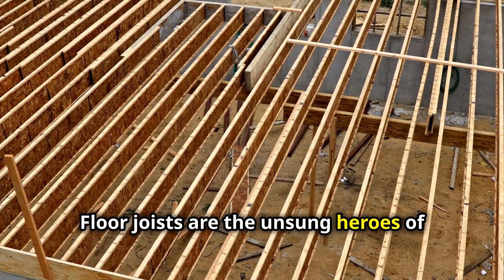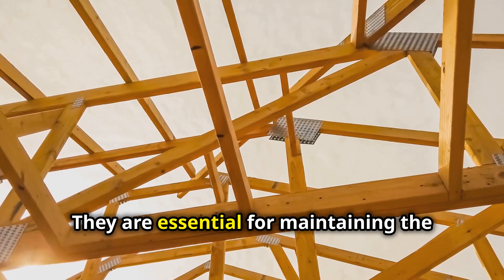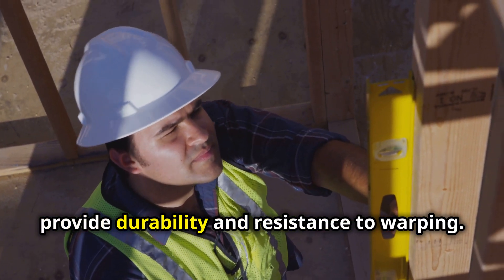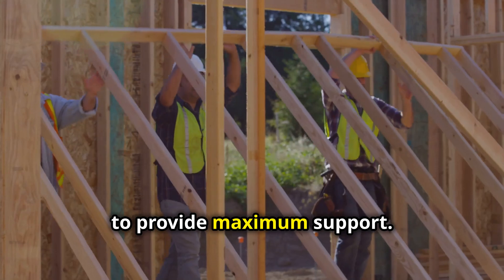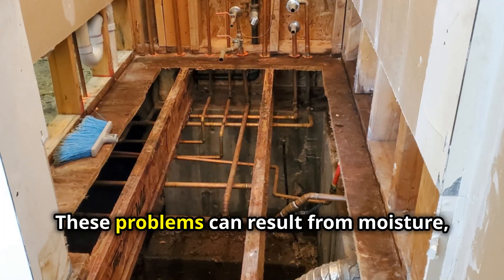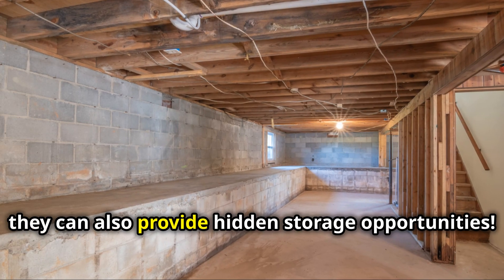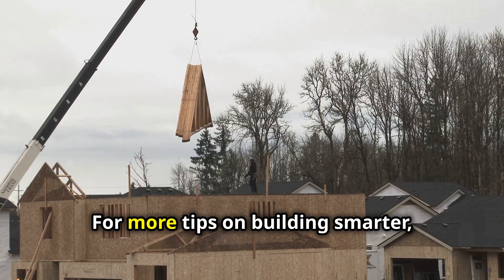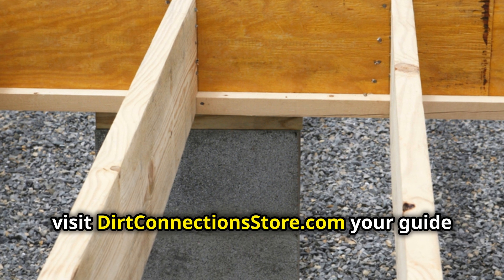Floor Joists 101 What You Need to Know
Floor Joists 101: Strength, Stability, and Smarter Home Construction
Floor joists explained, floor framing basics, home construction Northern Virginia

Are you curious about the role floor joists play in building a safe, sturdy, and functional home? Floor joists are one of the most important parts of any residential structure — yet many homeowners don’t fully understand their purpose until something goes wrong. In this video, we cover everything you need to know about floor joists, from what they are and how they work to the different types and their applications in modern home construction.

Whether you’re a homeowner planning renovations, a DIY enthusiast tackling basement upgrades, or simply curious about how your home is built, this guide provides practical knowledge in clear, easy-to-follow terms.

What are floor joists? – Learn how these horizontal framing members support your floors and distribute loads.

Types of floor joists – From traditional wood joists to steel, engineered lumber, and advanced I-joists.

Installation basics – A homeowner-friendly overview of how joists are installed during construction.

Common issues – Sagging, cracking, termite damage, and how to address them.

Renovation insights – When to reinforce or replace joists, and how to ensure compliance with building codes.

Creative uses – Smart ways to maximize storage and utility space with joist layouts.

Why Floor Joists Matter

Floor joists are the backbone of any home’s structural integrity. They support flooring systems, carry live loads (like furniture and people), and ensure that weight is evenly distributed across the foundation and walls. Without properly installed and maintained joists, a home risks uneven floors, cracks, and long-term structural issues.

By understanding the function of floor joists, homeowners can:

Spot early warning signs of structural problems.

Communicate clearly with contractors during renovations.

Make informed decisions about upgrades or repairs.

Ensure safety and compliance when finishing basements or adding new rooms.

Common Problems With Floor Joists

Sagging floors – Often caused by age, overloading, or undersized joists.

Moisture & rot damage – A major issue in basements and crawl spaces.

Insect damage – Termites and carpenter ants can weaken wood joists.

Cracking or splitting – Can occur in both wood and engineered joists under stress.

If you see uneven flooring, squeaking, or cracks in drywall near the ceiling, it may be time to inspect your joists.

How Dirt Connections Can Help

At Dirt Connections, we support projects that rely on strong foundations and framing systems. Our services include:

Dirt delivery – Fill dirt, screened fill dirt, organic topsoil, and structural fill.

Grading services – Preparing sites for safe and level building foundations.

Pool removal – Clear backyard space for additions or remodels.

Construction services – Foundation repair, waterproofing, retaining walls, and additions.

We also provide tools and apps to make planning simpler:

Material Estimator Pro – Calculate how much fill dirt, stone, or gravel you’ll need for site prep.

Paint Estimator Pro – Plan finishing materials for renovations with accuracy.

, we offer affordable project kits:

Mold testing kits (protect against hidden moisture damage).

Water quality kits (ensure safe household water).

Soil compaction & nutrient kits (perfect for landscaping and site work).

Local Expertise You Can Trust

We proudly serve Fairfax VA, Arlington VA, Alexandria VA, Rockville MD, and across Northern Virginia, Maryland, and Washington DC. With 36 years of licensed general contractor experience, we know the challenges of local soil conditions, building requirements, and residential construction standards.

Floor joists may not be visible once your home is complete, but they are vital to safety, stability, and long-term performance. By understanding their role, you’ll gain confidence in your home’s construction and be better prepared for any future renovation or repair.

This video delivers practical knowledge, expert insights, and clear homeowner guidance, so you can make smarter construction and remodeling decisions.

📍 Serving: Fairfax, Alexandria, Arlington, Rockville & surrounding areas